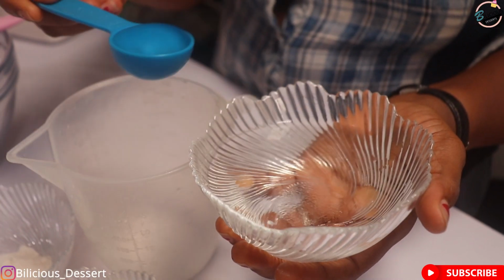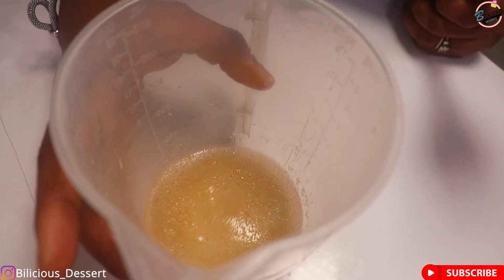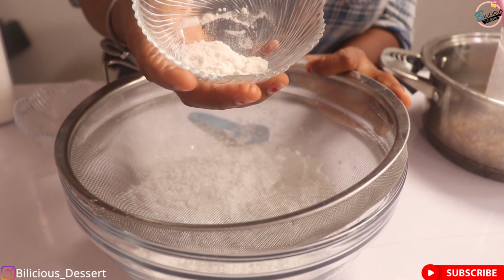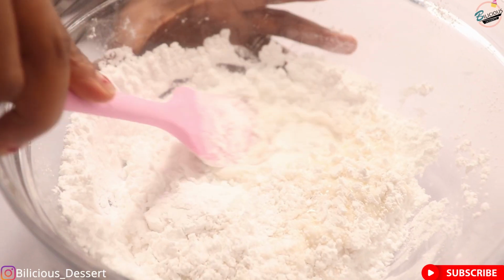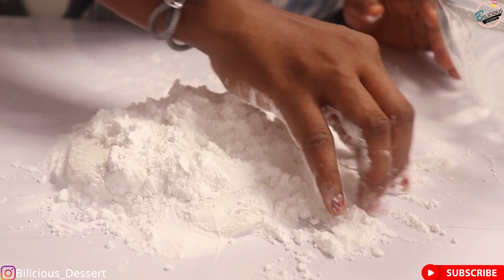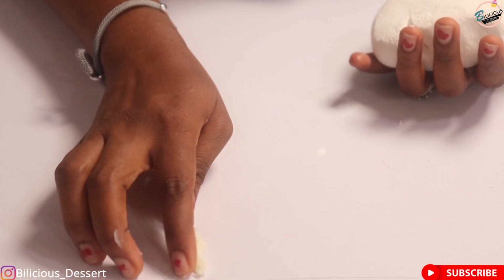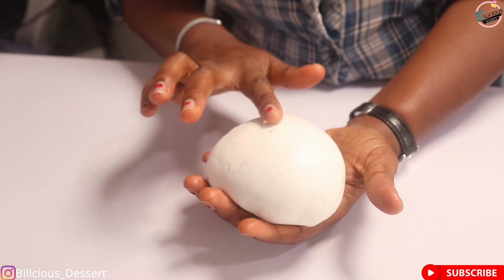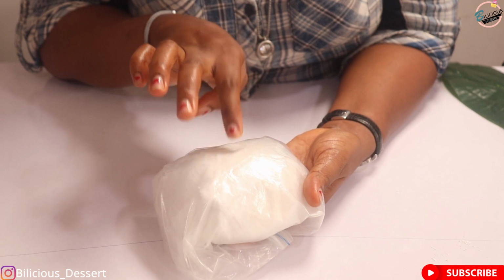GUM PASTE RECIPE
RECIPE
1 Tbsp Glucose
3 Tbsp Water
1 Tbsp Gelatine
6g Shortening
2 cup icing sugar 1 cup for needing sifted
1/2 tsp tylose or 1 tsp cmc podwer